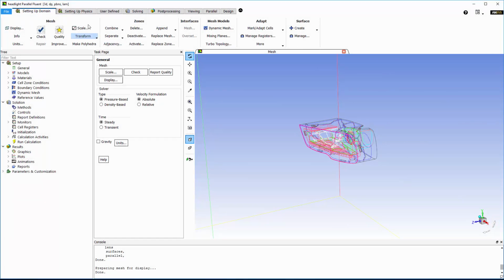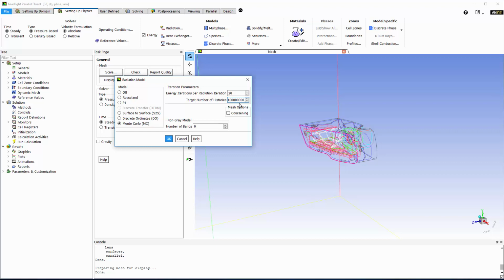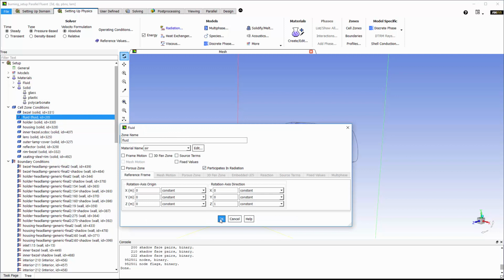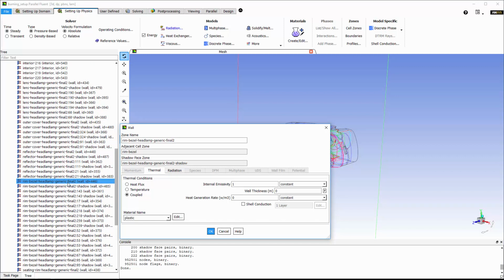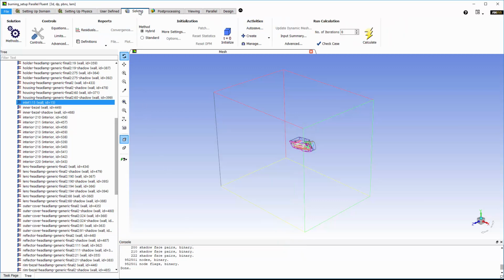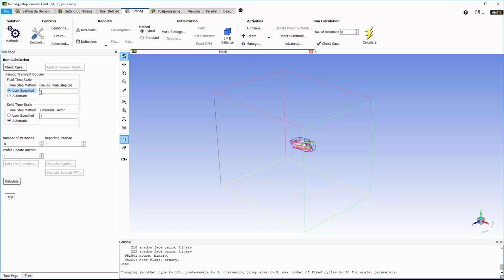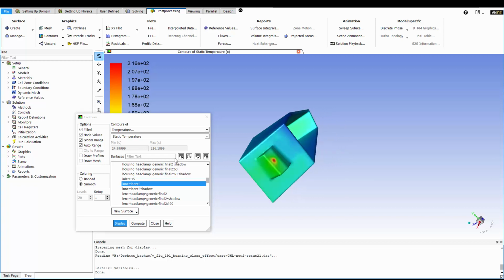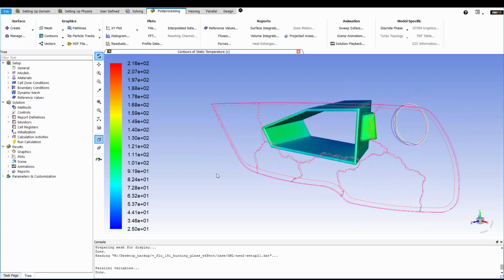ANSYS Fluent: Burning Glass Effect Modeling Using the Monte Carlo Radiation Model (19.2)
This video demonstrates setting up and solving a thermo-fluids case using the Monte Carlo radiation model, a statistical radiation model in which a sample of photon's histories are tracked through the system. With enough photon histories, a good estimate of the desired physical quantities can be obtained. This is especially suited, over other available methods, for modelling collimated beam style irradiation which is demonstrated in this video with an automotive headlamp case. Solar heat flux is given as an input and radiation is modeled through the air volume, front cover, and lens. The goal of the simulation is to predict the location of any thermal hot spots which occur from solar rays being focused through the lens of the headlamp assembly.